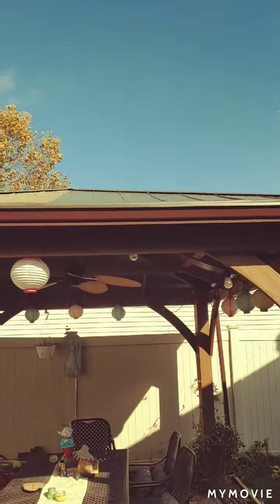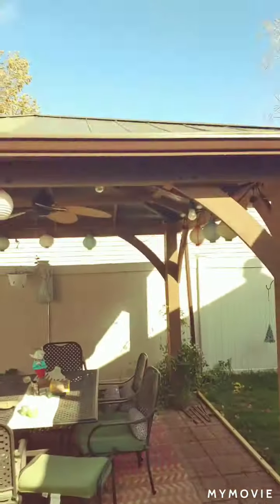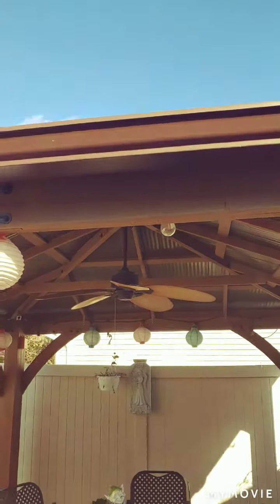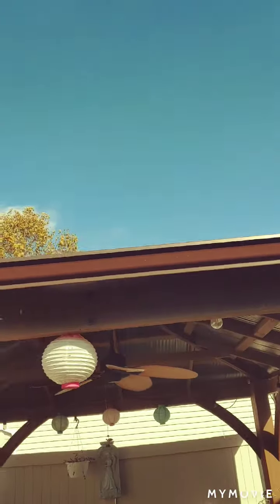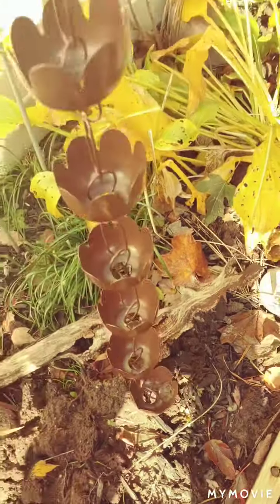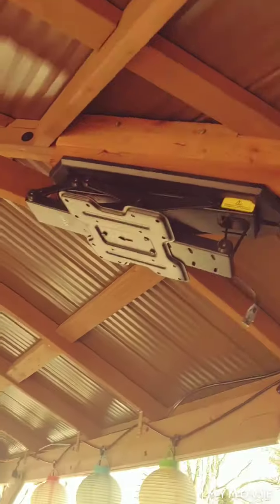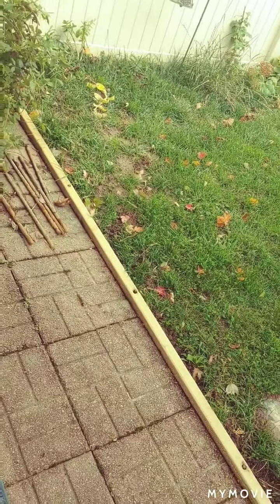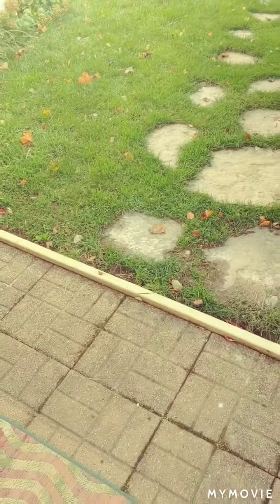Gazebo patio snow and ice problem solved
I installed gutters and a rainchain instead of an  unsightly downspout. It turned out well.